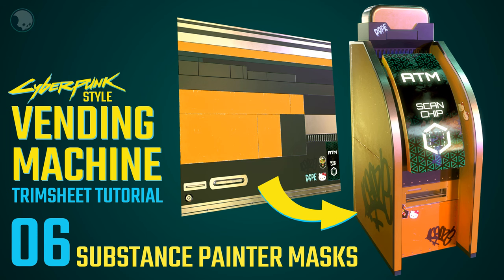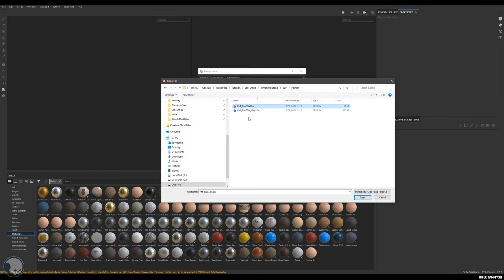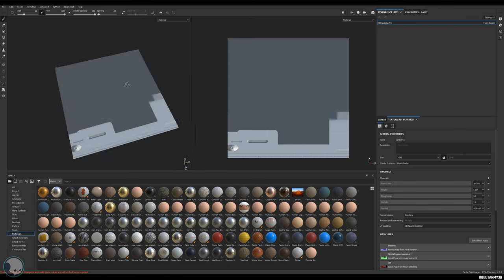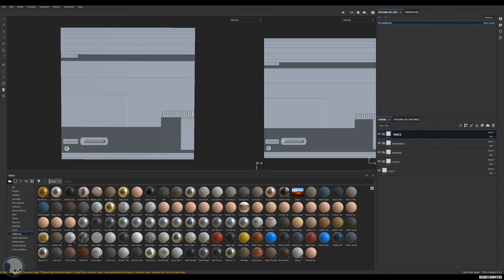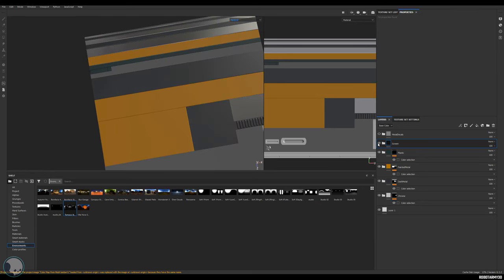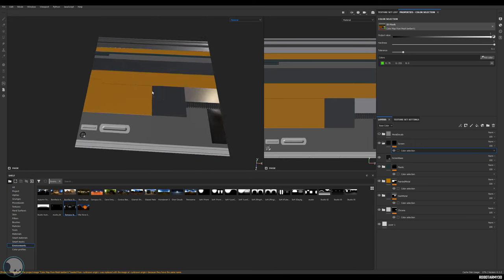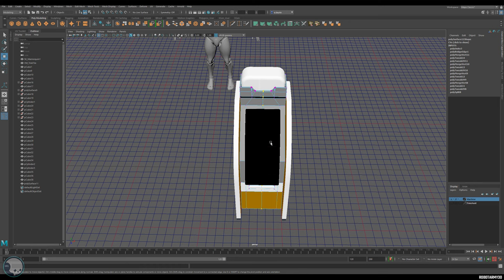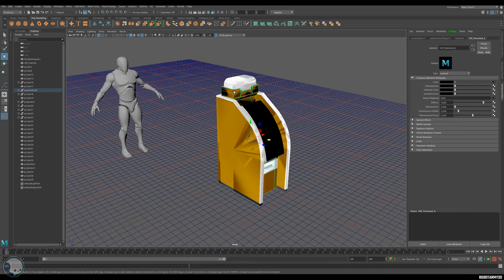TRIMSHEETS -06- Cyberpunk Vending Machine - Full Course -- [Maya, Painter, Unreal Engine]-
This set of videos will guide you through the setup and creation of a trimsheet while applying it to a Cyberpunk-style vending machine. Though these tutorials are not tricky, they require a general understanding of the software used, or equivalent software. This tutorial covers Maya, Substance Painter, and Unreal Engine 4.

Thanks!